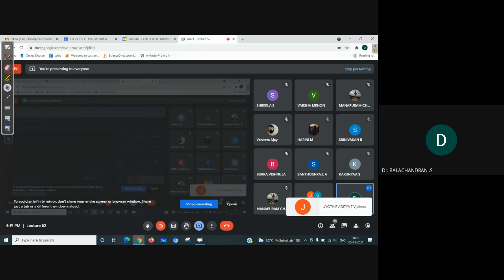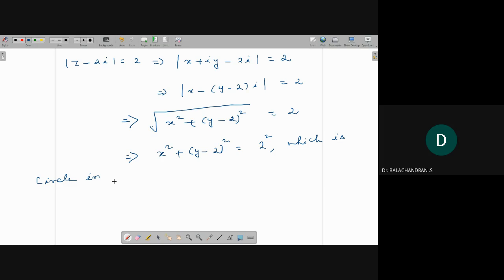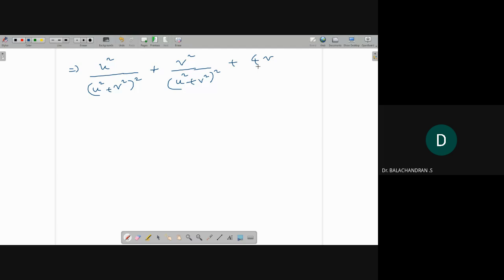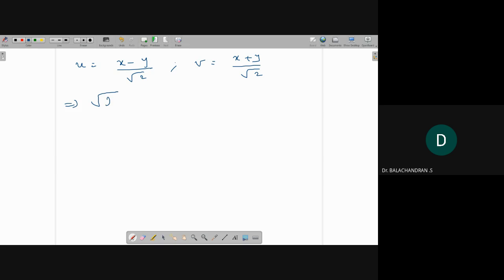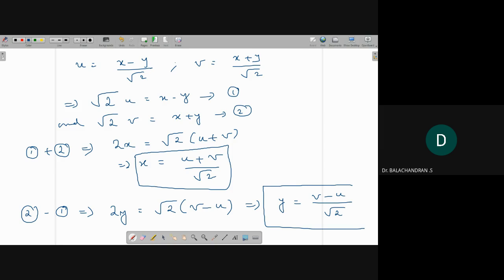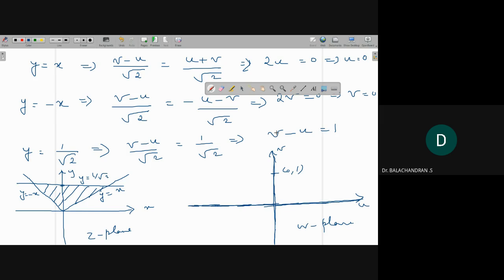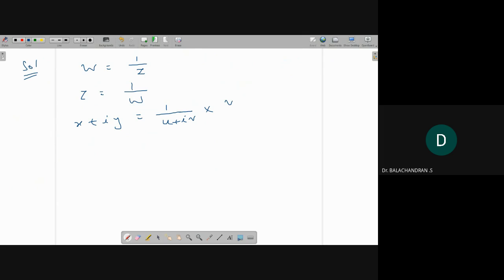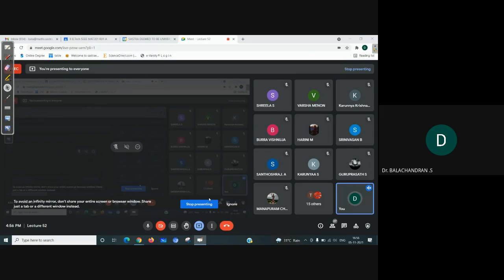Complex Differentiation - Lecture 14